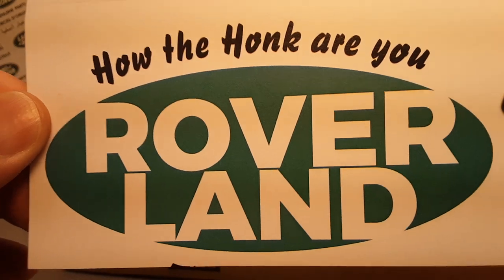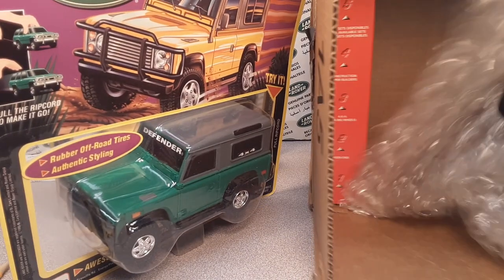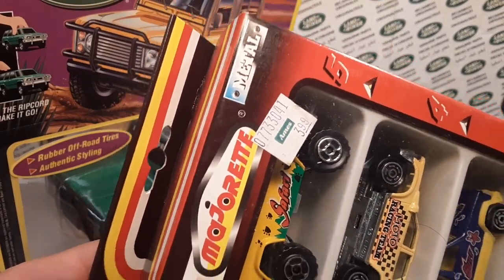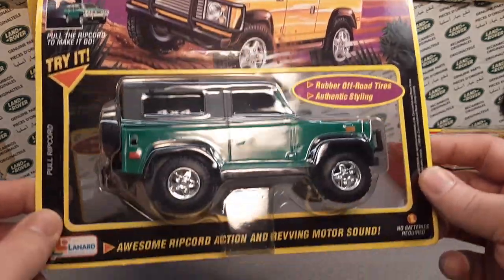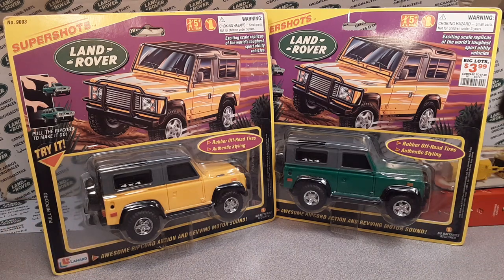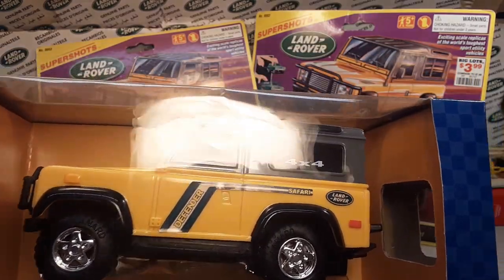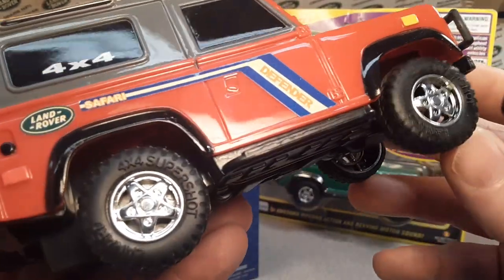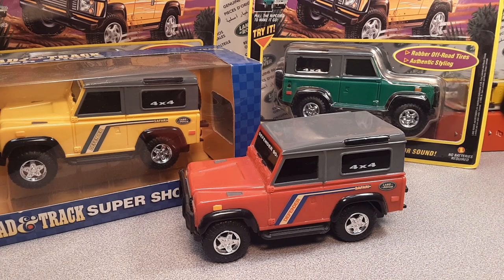Rover Land Landard Toys Limited Land Rover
Rover Land  Lanard Toys Limited
Land Rover Defender 90 model review!!
Added to the collection of the Landard brand!!
More packaging and a new color!!

My Address:
Dan Winchell